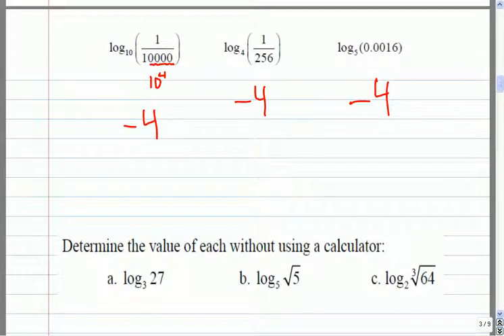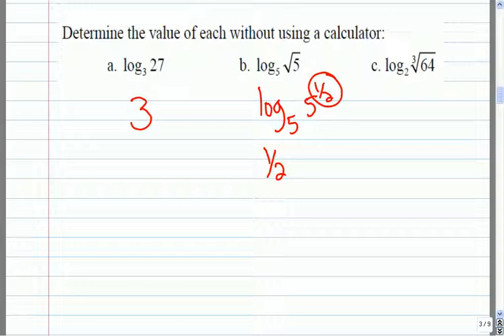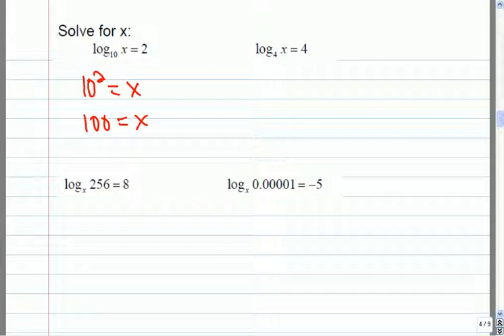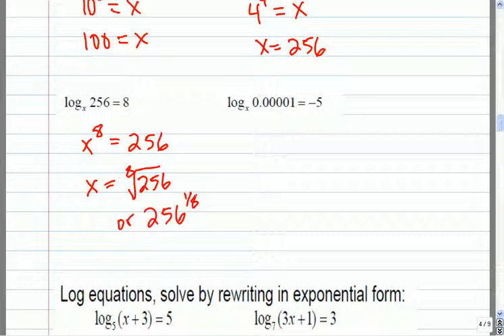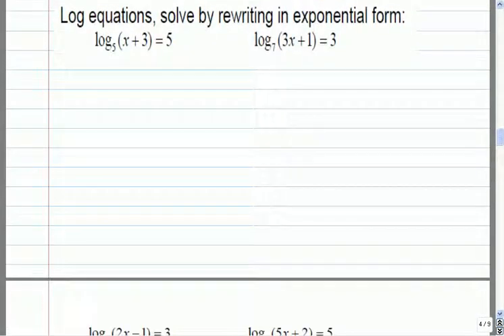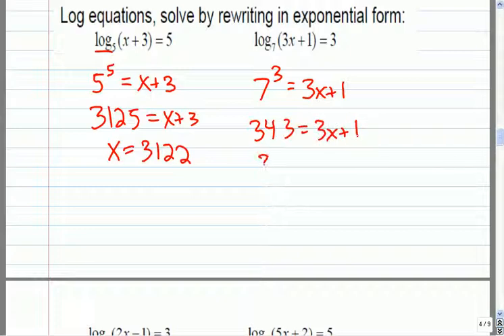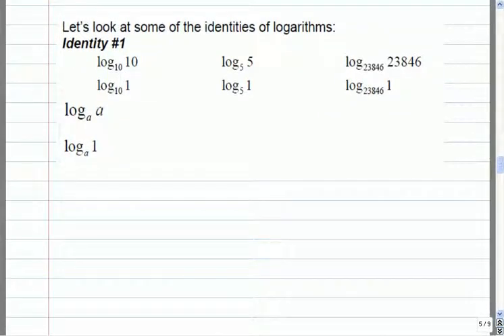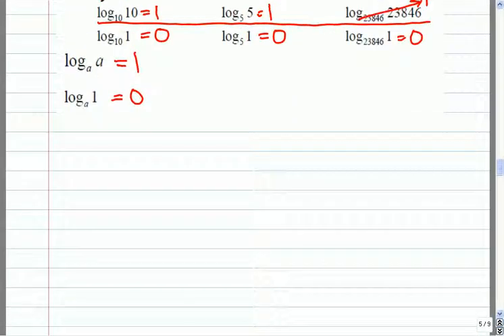Mr Joyce Math 12 - Log Functions II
For this unit we are doing an introduction to logarithms